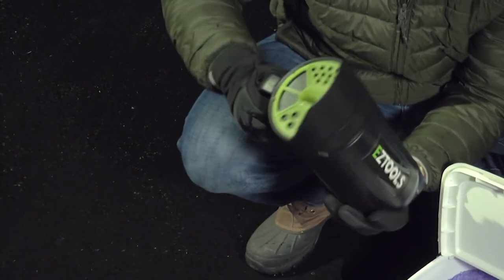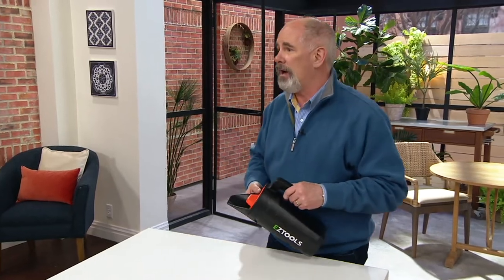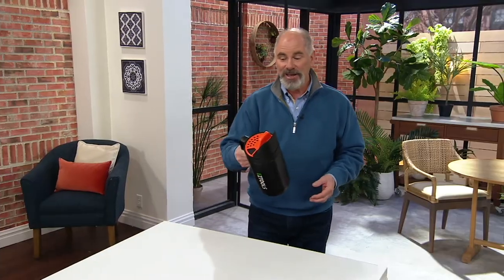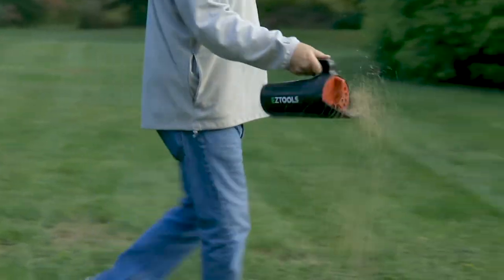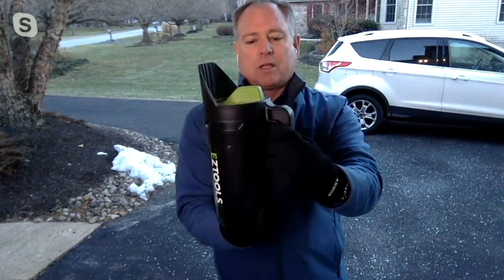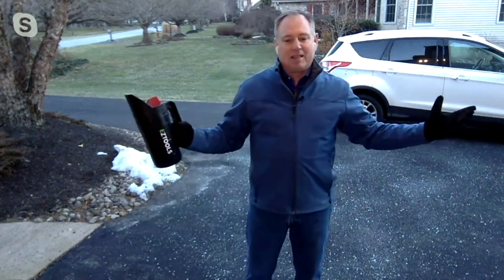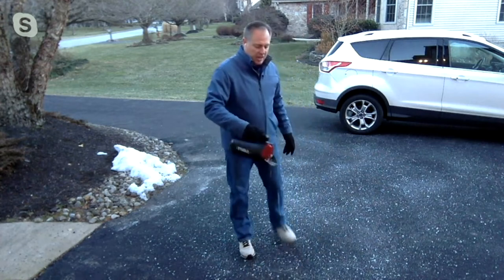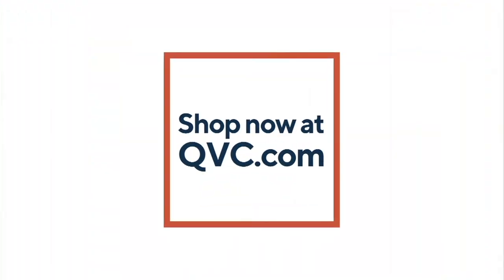EZ Tools Handheld Multi-Purpose Seed/Salt Spreader on QVC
This EZ Tools multi-purpose seed and salt spreader just makes life easier. All you need to do is scoop up rock salt, fertilizer, or seed, and this handheld device helps you distribute it in smaller spaces around your home. No need to rent an expensive spreader or get your hands dirty! From EZ Tools.